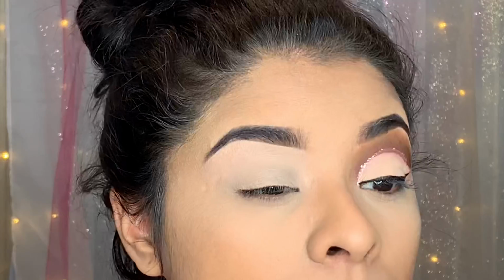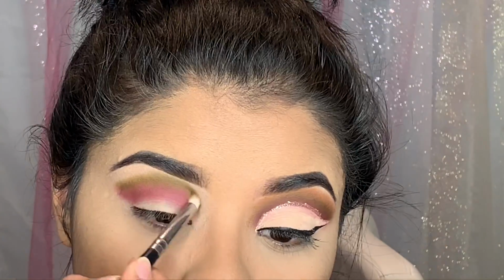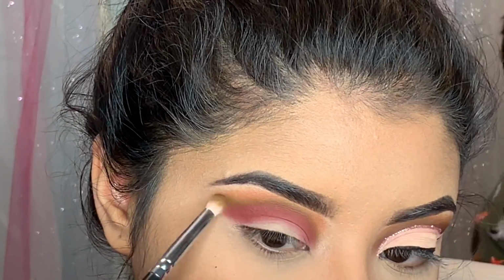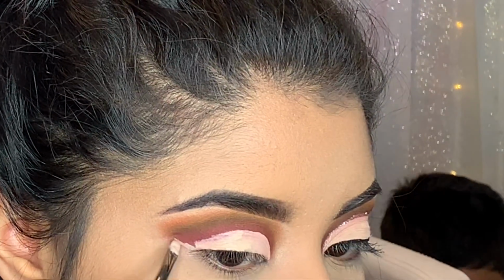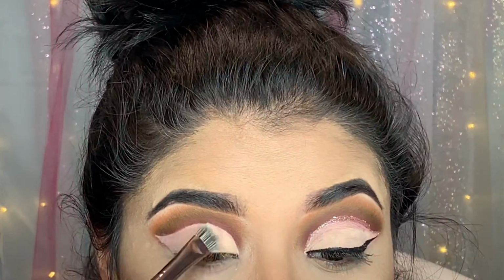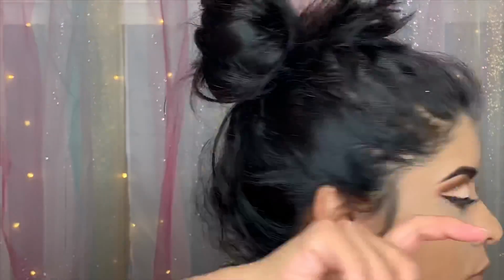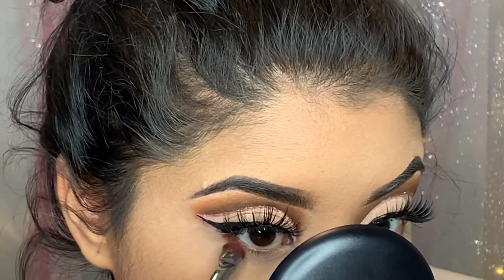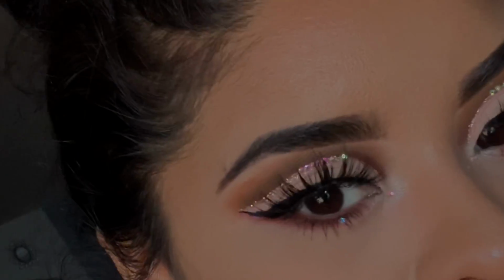Shimmery Bling CutCrease ✨| Holiday Makeup Tutorial | Rosita Rodriguez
I got a lot of compliments on this makeup look and I’m so glad I filmed it for you guys.
I hope you guys enjoy this mini makeup tutorial 🤩

•Products Used ⤵️
Anastasia Beverly Hills Dipbrow in Dark Brown
Shape Tape Concealer in Medium & Light Sand
Morphe 35M Palette
Naked 2
Stila Glitter & Glow Diamond Dust
NYX Matte Liquid Eyeliner
The Bold Face lashes in Bring it on

Rhinestones Used Size SS3 & SS6
Queenme 4600pcs Nail Crystals...

•Music 🎶
Memories With You By Lakey Inspired